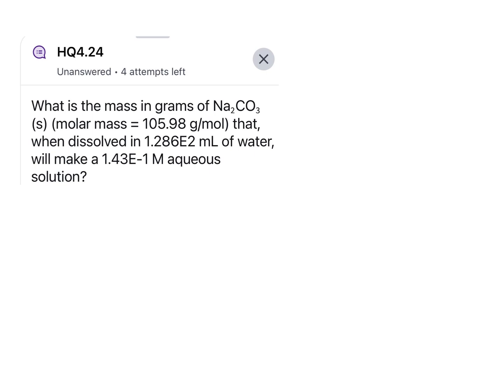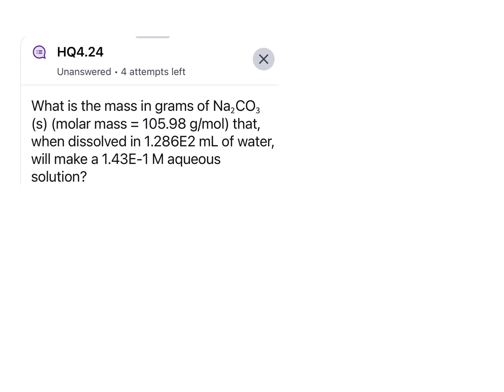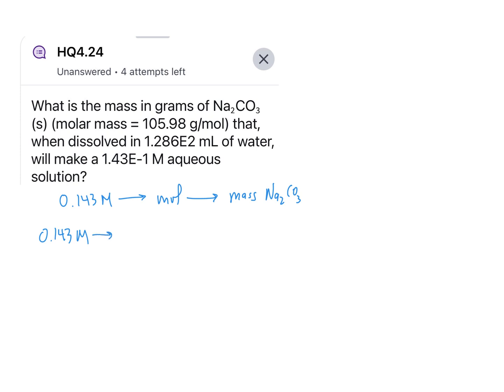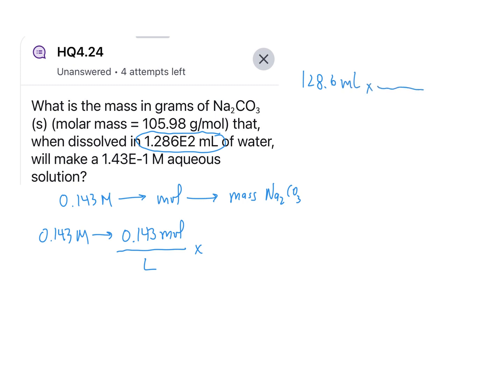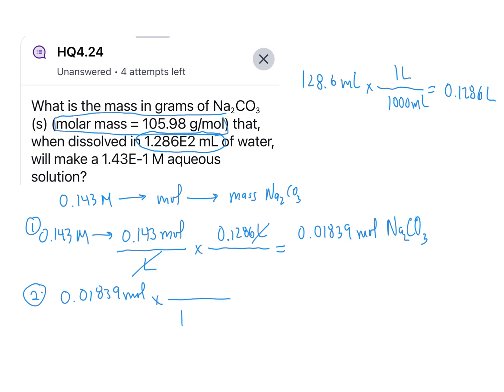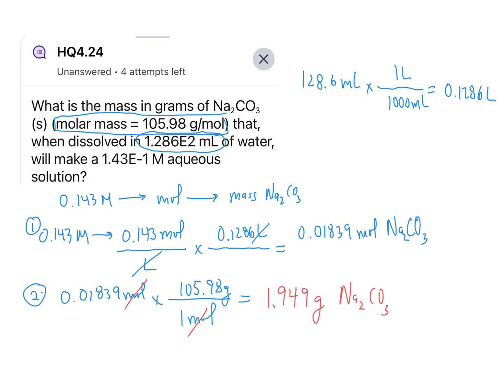CHE-106-HQ4.24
Determining the mass in solution based on molarity